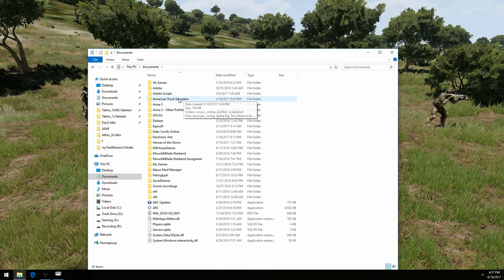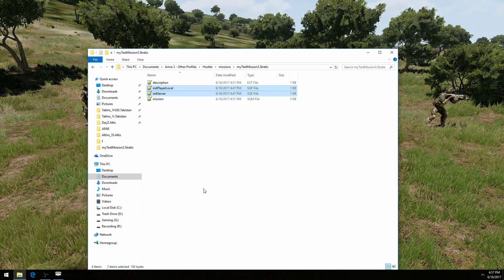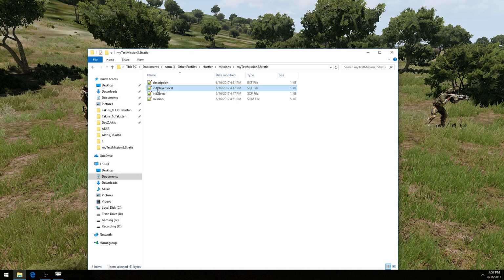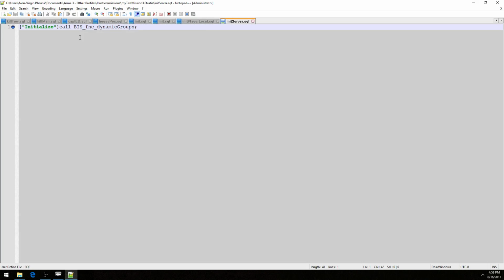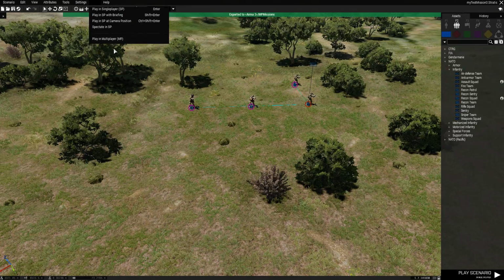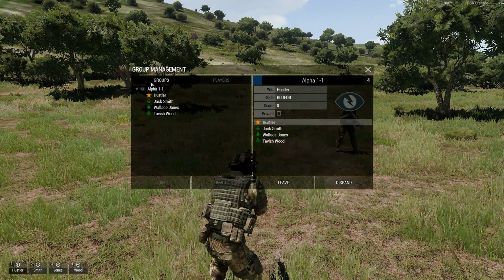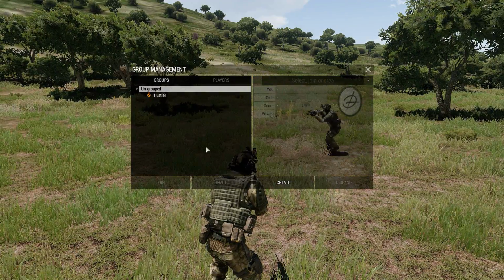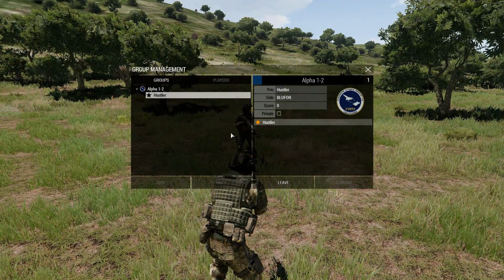How To Add Dynamic Groups | Arma 3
Quick video guide on how to add the Dynamic Groups system into your multiplayer mission.

*** COPY & PASTE THIS INTO initPlayerLocal.sqf ***
["InitializePlayer",[player,true]]call BIS_fnc_dynamicGroups;

*** COPY & PASTE THIS INTO initServer.sqf ***
["Initialize"]call BIS_fnc_dynamicGroups;